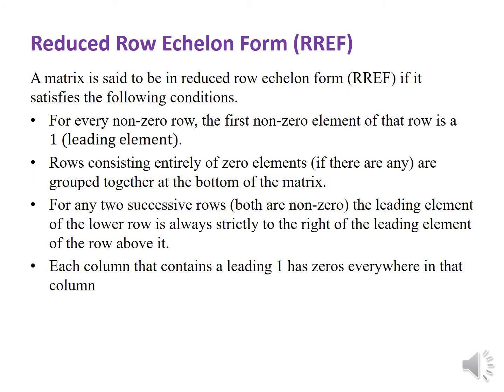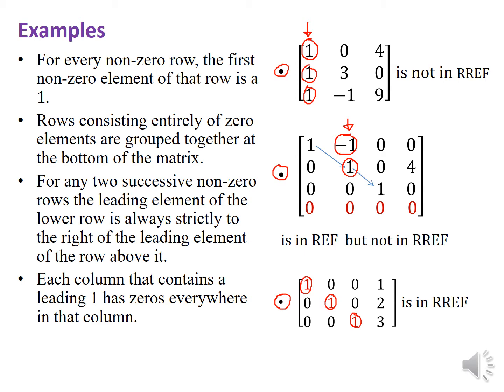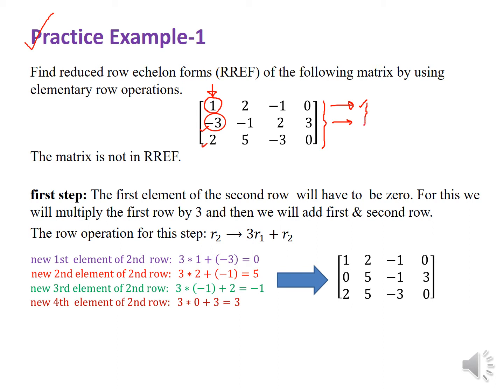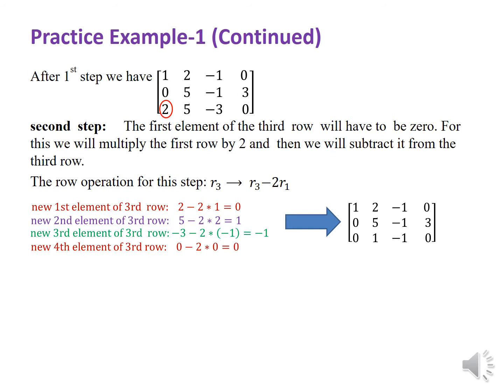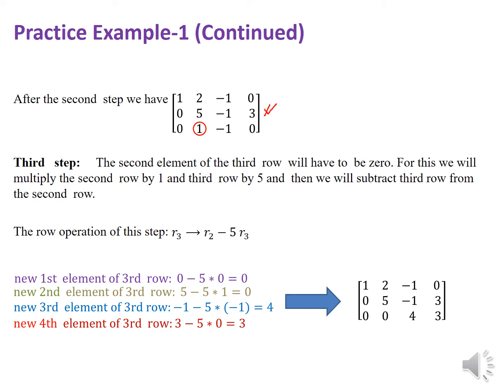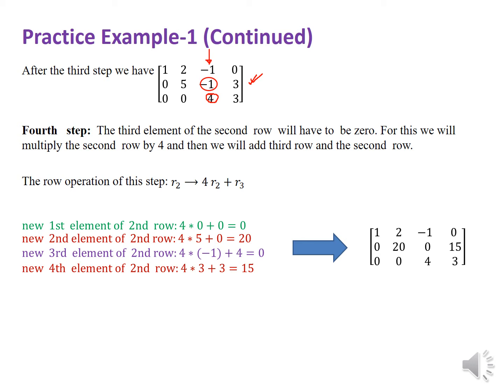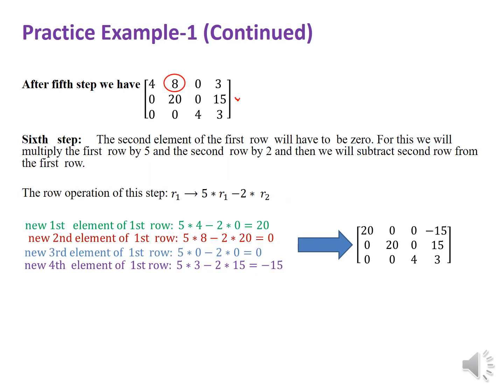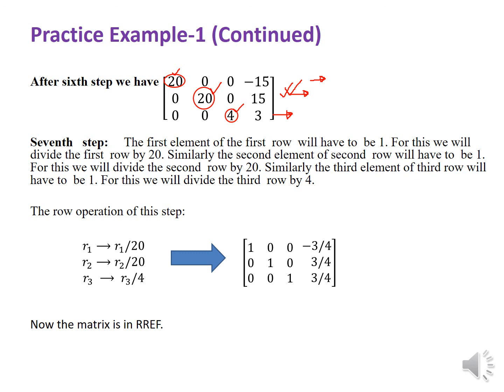Reduced Row Echelon Form |How to Convert A Matrix To Reduced Row Echelon Form (Step By Step)| RREF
In this video we have discussed about how to convert a matrix to Reduced Row Echelon Form (RREF)